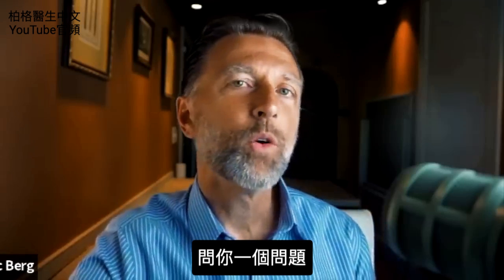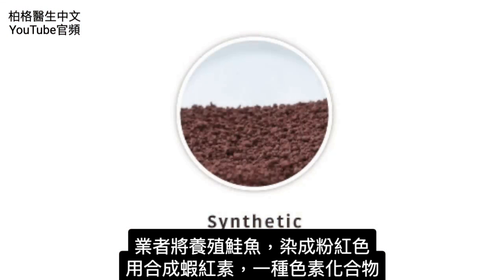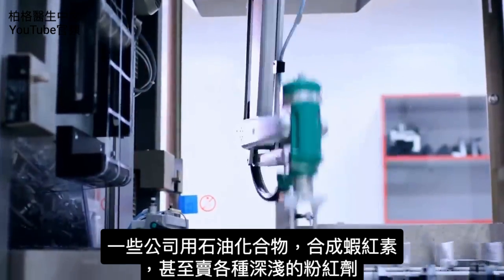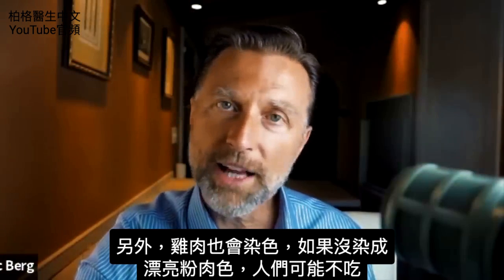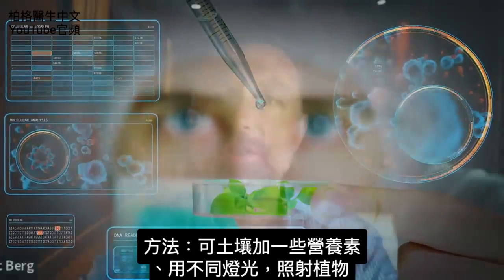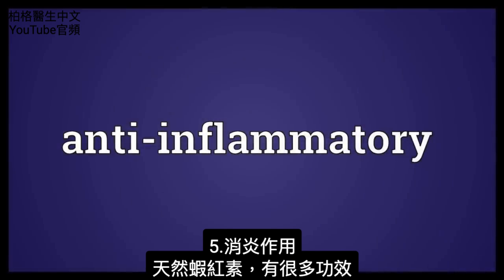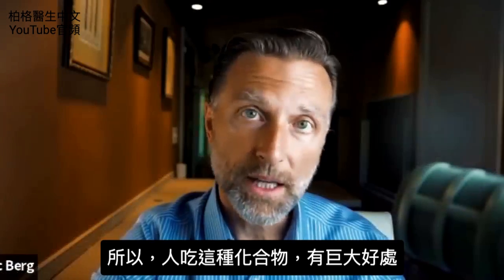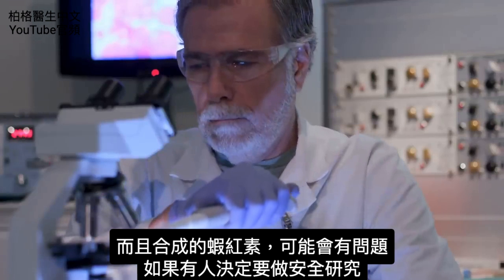粉色的養殖鮭魚,天然蝦紅素益處,柏格醫生 Dr Berg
柏格醫生 dr berg 說明：有可能你一直在吃染成粉色的灰色鮭魚。
0:00 你吃灰色鮭魚嗎？
0:35 養殖鮭魚vs野生鮭魚
1:03 養殖鮭魚的壞處ˋ
2:43  天然蝦紅素的好處

如果吃養殖鮭魚，可能吃到染成粉色的灰色鮭魚。

最健康食物之一:野生鮭魚。養殖鮭魚和野生鮭魚，有大差別

為了讓養殖鮭魚是粉紅色，業者用合成蝦紅素(astaxanthin)染色。天然蝦紅素有巨大健康益處。但沒可信安全研究，證明合成蝦紅素，人們食用安全

然而，很多合成抗氧化劑的研究，指出：會潛在增加癌症風險。養殖鮭魚使用的蝦紅素，是一種合成抗氧化劑，就該知道，沒有安全研究

其他食物，如蛋黃、雞肉，也可染成人們願意花更多錢買的顏色。
應該吃野生鮭魚、牧場飼養有機雞蛋、有機雞肉

天然蝦紅素的好處：
1. 抗氧化能力，比合成蝦紅素強50倍
2. 處理自由基，比合成蝦紅素強20倍
3. 保健眼睛、大腦、心臟、免疫系統。
4. 提供紫外線防護
5. 消炎作用
6. 至少5種其他類胡蘿蔔素(carotenoids)的複合物

艾瑞克柏格(Dr Eric Berg)醫生介紹：
56歲，脊椎醫生， 他是弗吉尼亞州、加利福尼亞州和路易斯安那州的3州脊椎科醫生，￼執照一直維持有效。他是全球知名的健康生酮飲食和斷食專家，也是《新體型指南》和KB Publishing出版書作者。